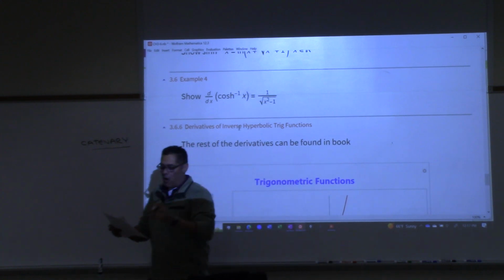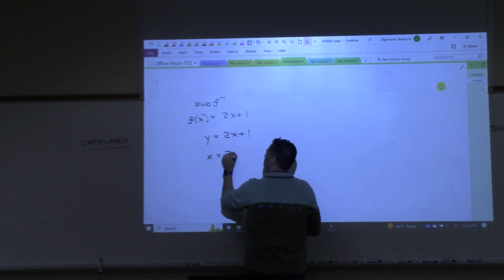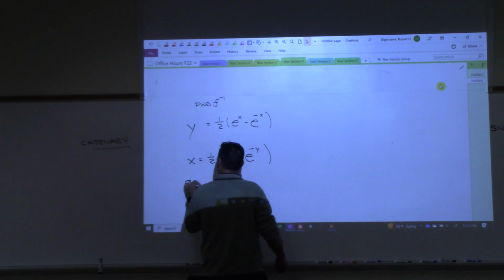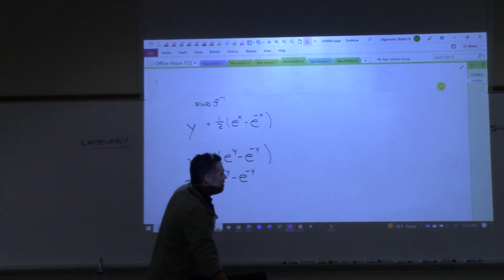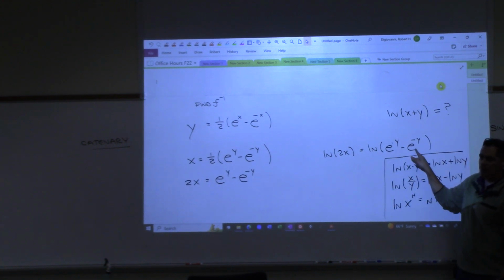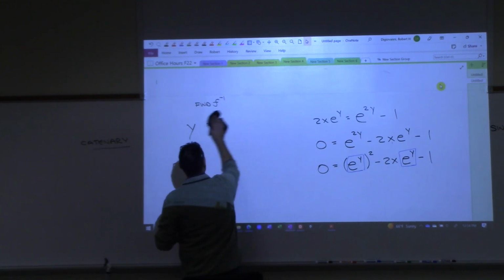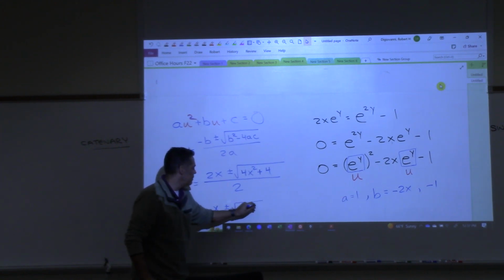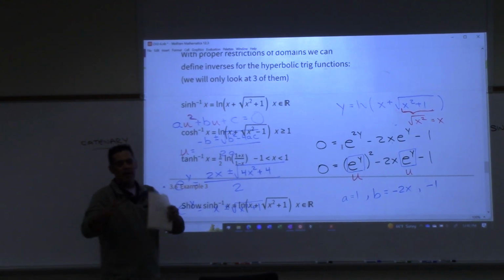2414 1/19 part3